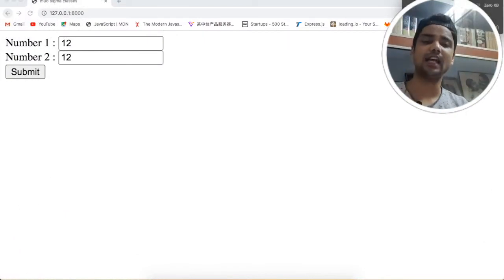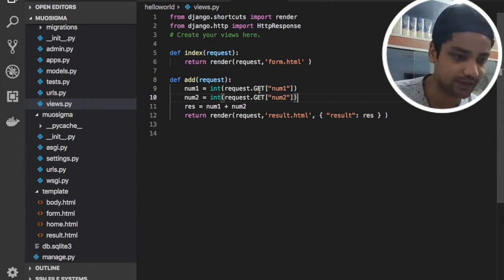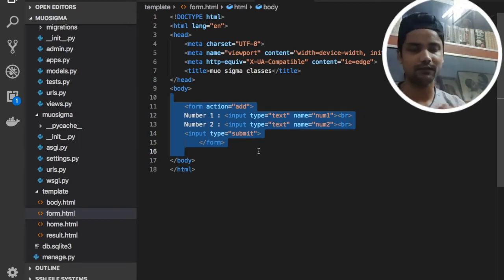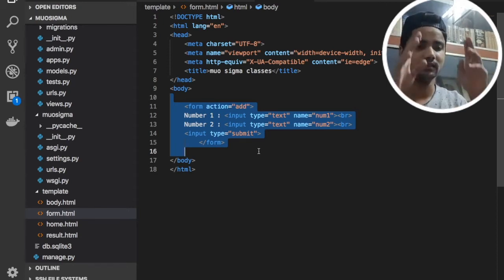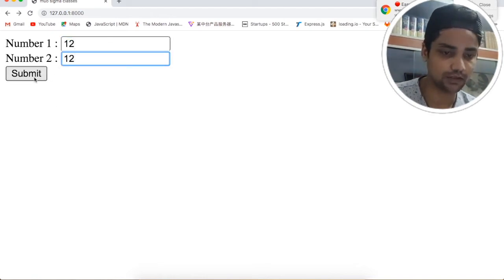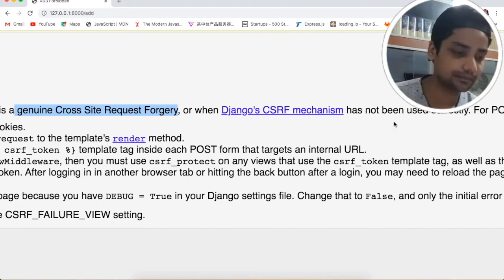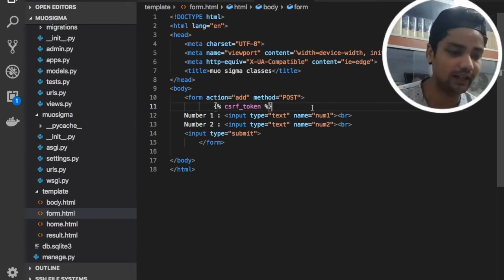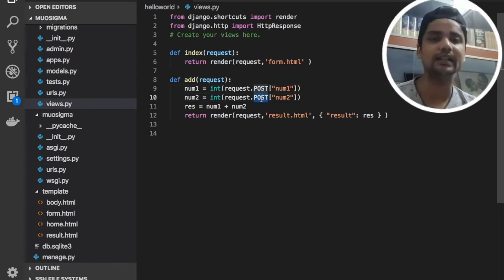Python Django tutorials | GET vs POST | HTTP Methods | CSRF | DES | SHA | AES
Unless you’re planning to build websites and applications that do nothing but publish content, and don’t accept input from your visitors, you’re going to need to understand and use forms.

Django provides a range of tools and libraries to help you build forms to accept input from site visitors, and then process and respond to the input.

HTML forms

In HTML, a form is a collection of elements inside form.../form that allow a visitor to do things like enter text, select options, manipulate objects or controls, and so on, and then send that information back to the server.

Some of these form interface elements - text input or checkboxes - are built into HTML itself. Others are much more complex; an interface that pops up a date picker or allows you to move a slider or manipulate controls will typically use JavaScript and CSS as well as HTML form input elements to achieve these effects.

As well as its input elements, a form must specify two things:

where: the URL to which the data corresponding to the user’s input should be returned
how: the HTTP method the data should be returned by
As an example, the login form for the Django admin contains several input elements: one of type="text" for the username, one of type="password" for the password, and one of type="submit" for the “Log in” button. It also contains some hidden text fields that the user doesn’t see, which Django uses to determine what to do next.

It also tells the browser that the form data should be sent to the URL specified in the form’s action attribute - /admin/ - and that it should be sent using the HTTP mechanism specified by the method attribute - post.

When the input type="submit" value="Log in" element is triggered, the data is returned to /admin/.

GET and POST

GET and POST are the only HTTP methods to use when dealing with forms.

Django’s login form is returned using the POST method, in which the browser bundles up the form data, encodes it for transmission, sends it to the server, and then receives back its response.

GET, by contrast, bundles the submitted data into a string, and uses this to compose a URL. The URL contains the address where the data must be sent, as well as the data keys and values. You can see this in action if you do a search in the Django documentation,

GET and POST are typically used for different purposes.

Any request that could be used to change the state of the system - for example, a request that makes changes in the database - should use POST. GET should be used only for requests that do not affect the state of the system.

GET would also be unsuitable for a password form, because the password would appear in the URL, and thus, also in browser history and server logs, all in plain text. Neither would it be suitable for large quantities of data, or for binary data, such as an image. A Web application that uses GET requests for admin forms is a security risk: it can be easy for an attacker to mimic a form’s request to gain access to sensitive parts of the system. POST, coupled with other protections like Django’s CSRF protection offers more control over access.

On the other hand, GET is suitable for things like a web search form, because the URLs that represent a GET request can easily be bookmarked, shared, or resubmitted.